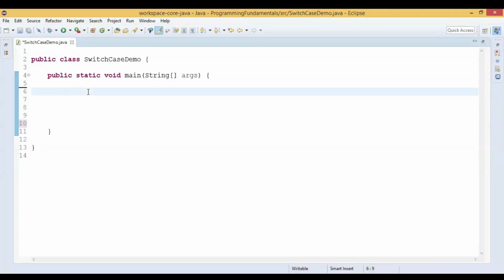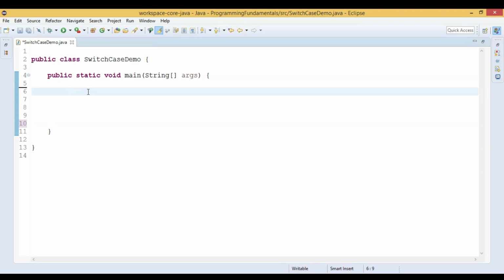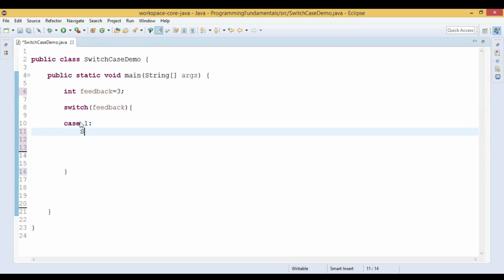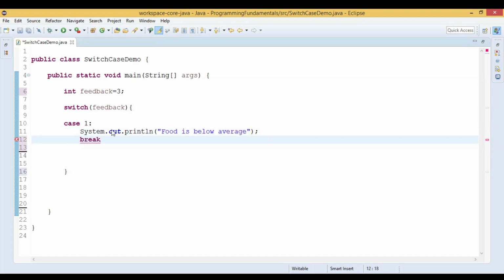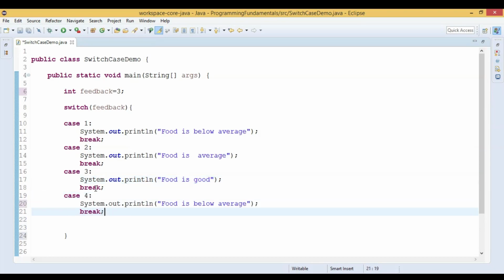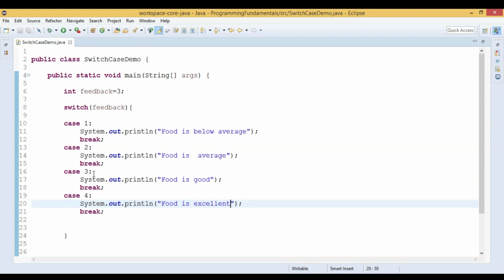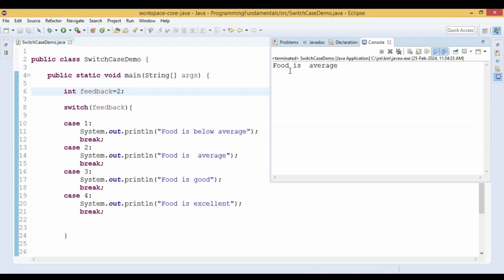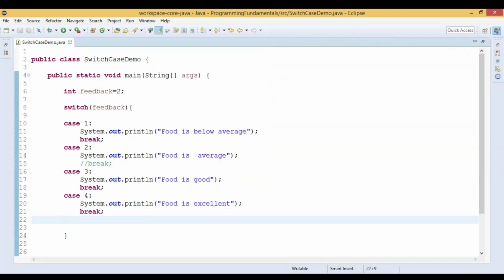08 - Java Selection statements - Java for beginners | Javacharya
This video is about Java Switch case statement